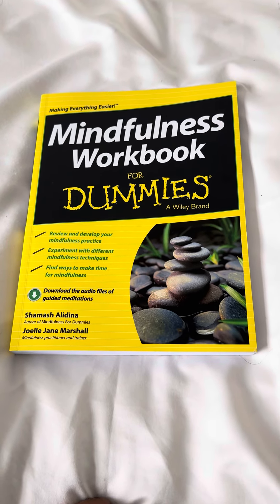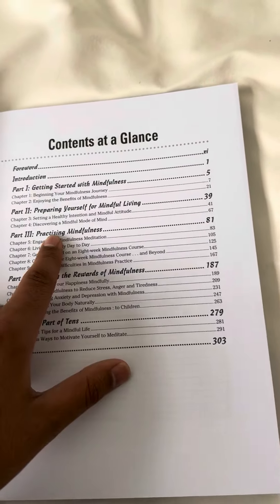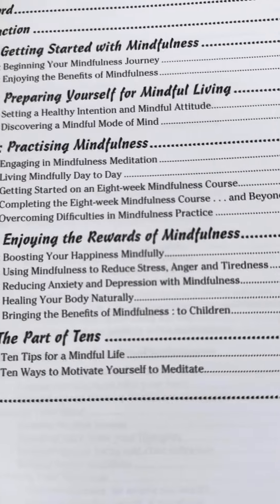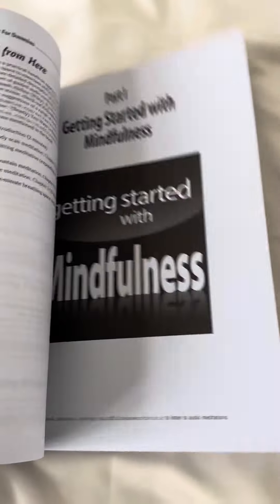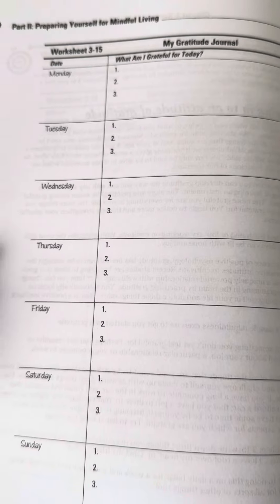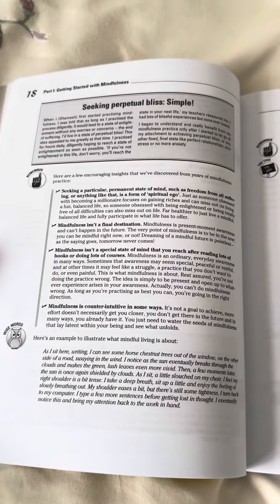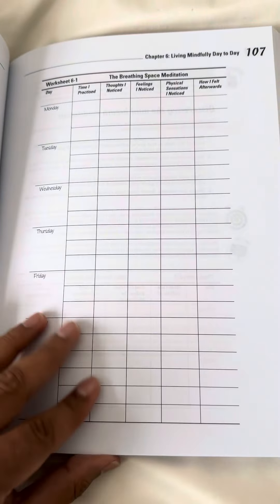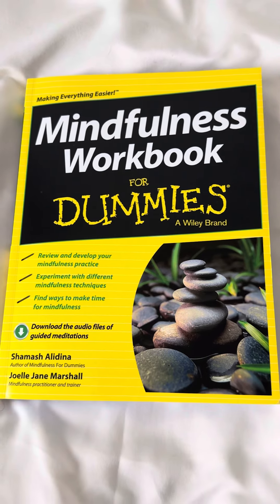Mindfulness Workbook for Dummies - Book Review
This is a book review of Mindfulness workbook For Dummies written by Shamash Alidina and Joelle Jane Marshall.